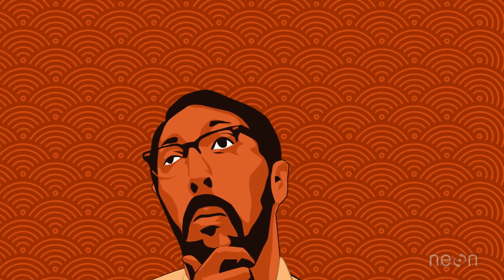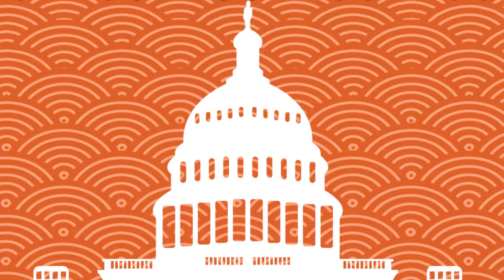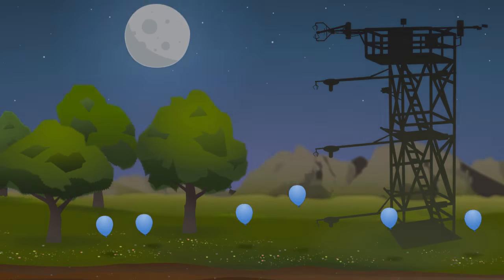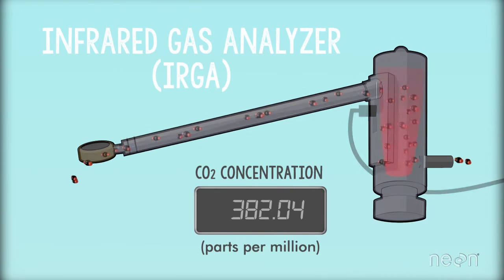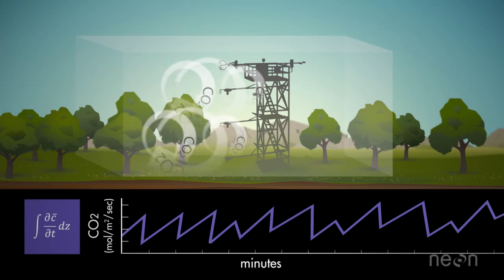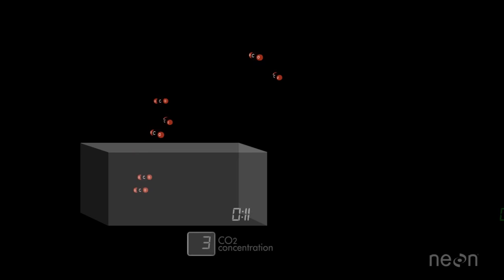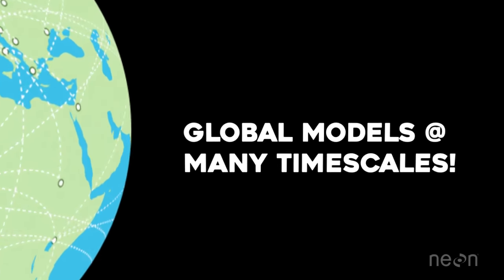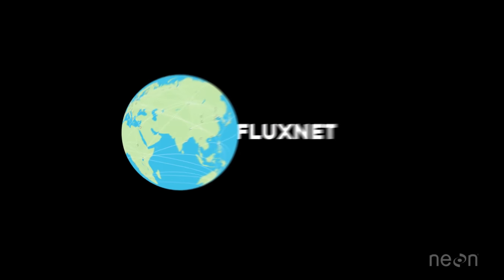Eddy Covariance: Measuring an Ecosystem's Breath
Eddy Covariance is how an ecosystem’s “breathing” is measured, as explained in this video. It’s the CO2 and other gases that are exchanged between soil, vegetation, and the air in an ecosystem. The data it provides helps scientists to develop models that forecast long-term trends in CO2 and greenhouse gases.
Graphics from this video, for use in your presentations or educational material, can be downloaded

Suggested citation for this video:
Williams, C., Jones, M. A., Durden, D., Luo, H., and Metzger, S. (2017, April 11) Eddy covariance: Measuring an ecosystem’s breath [Video file]. Courtesy: Battelle - National Ecological Observatory Network. doi:10.13140/RG.2.2.32889.06244.